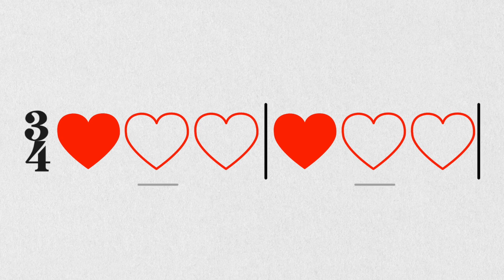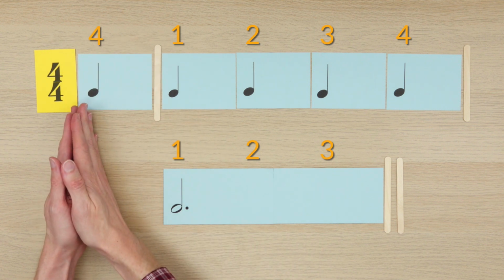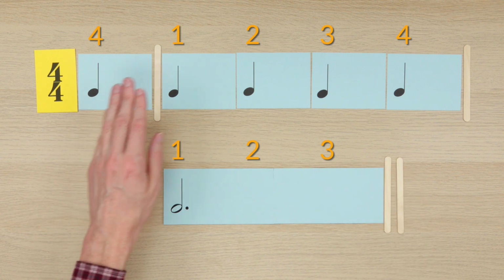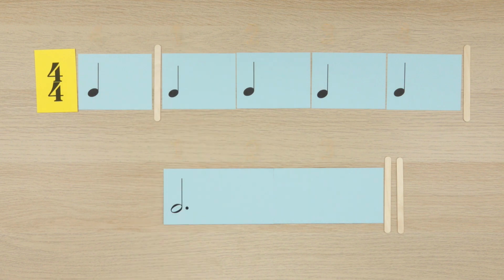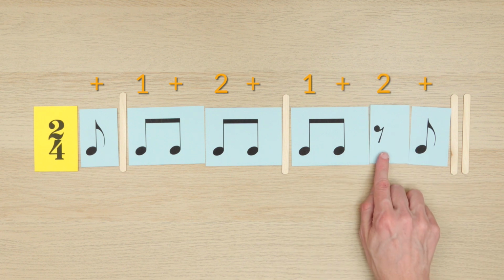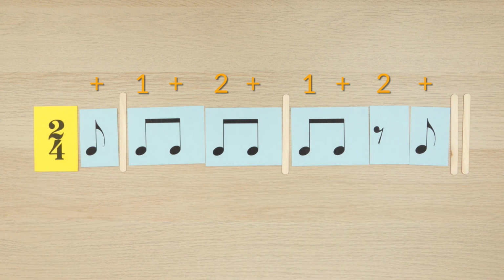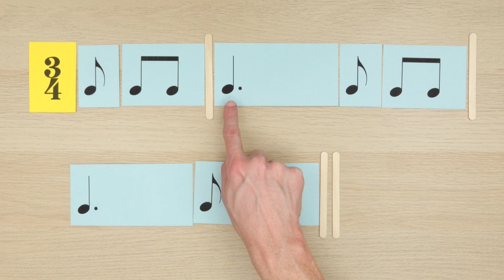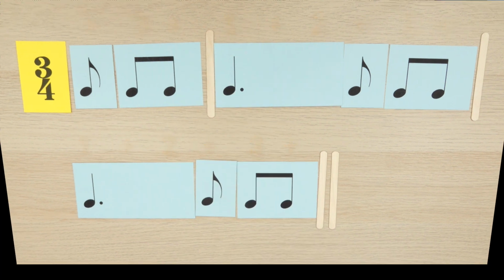Pick-up Notes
- Adult Learner